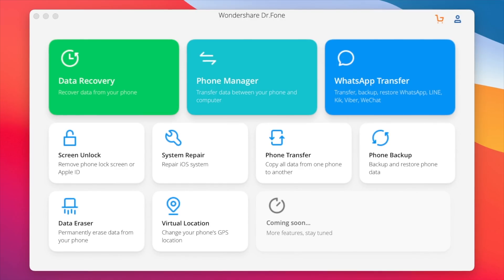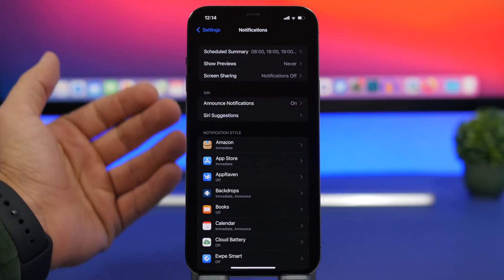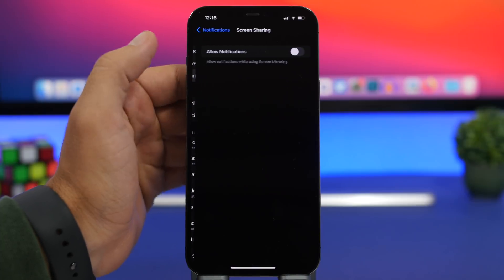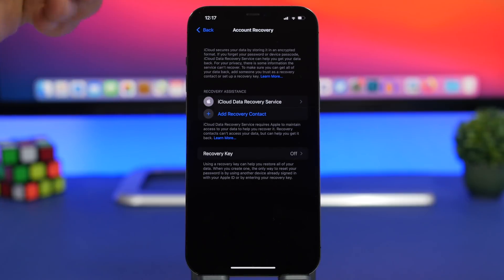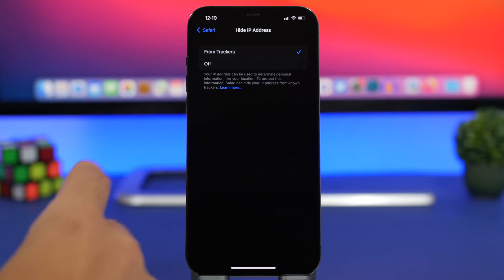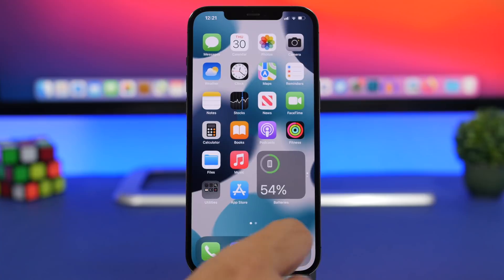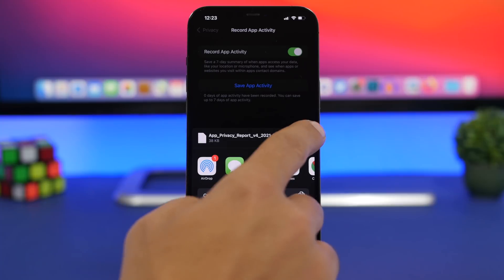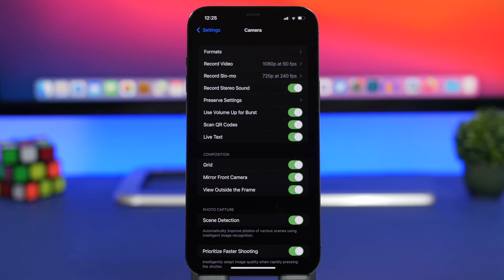New iOS 15 Settings You Should NEVER Change (Important)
iOS 15 new settings you Should never change.

New iOS 15 settings you should never change, iOS 15 comes with a lot of new features and also new settings which you should never change.